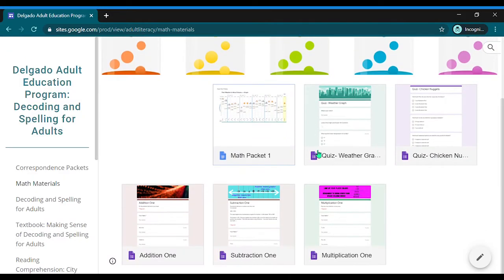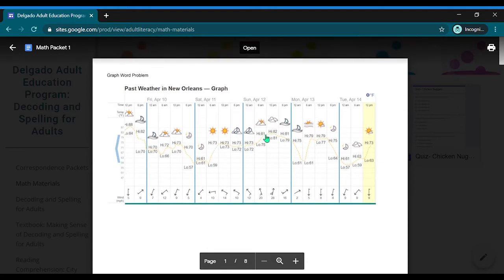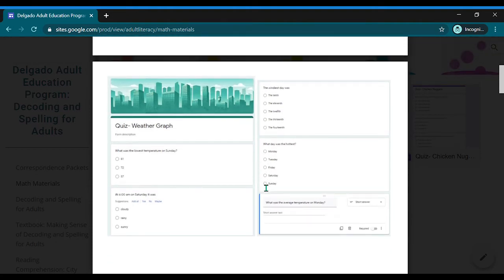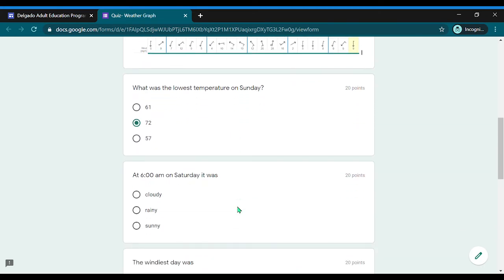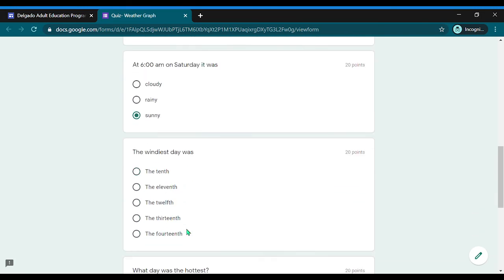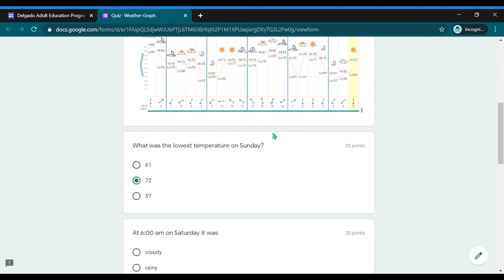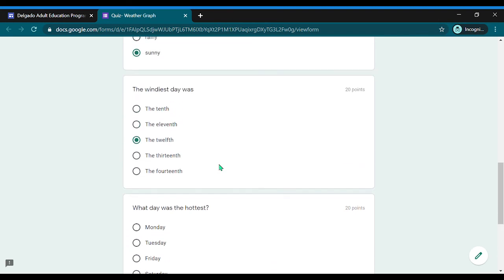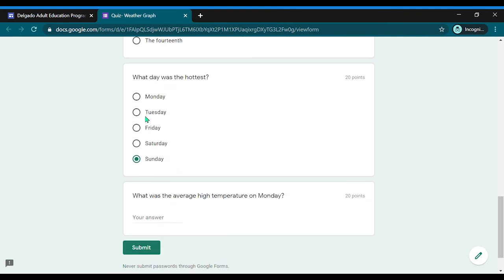Weather Graph Answers